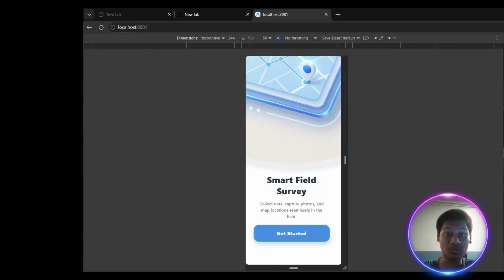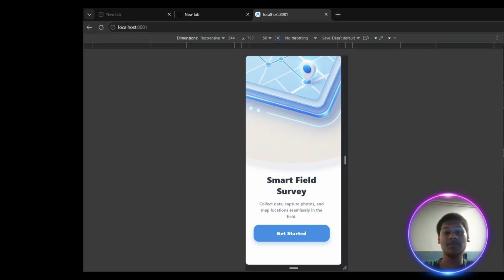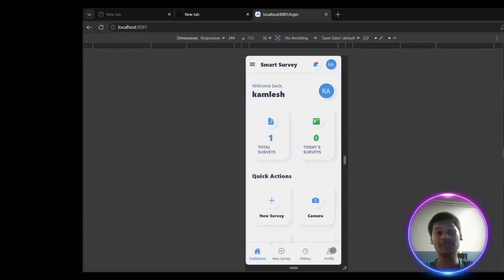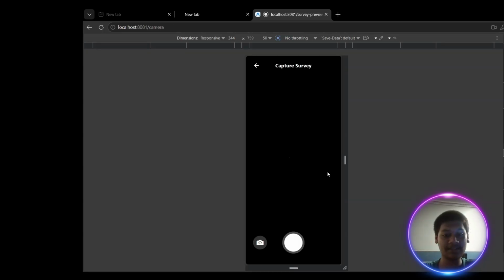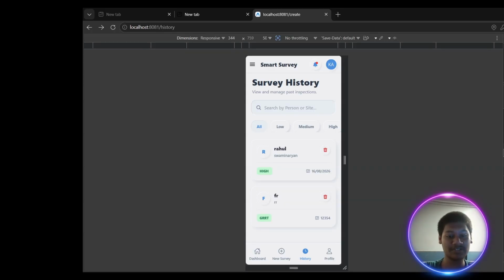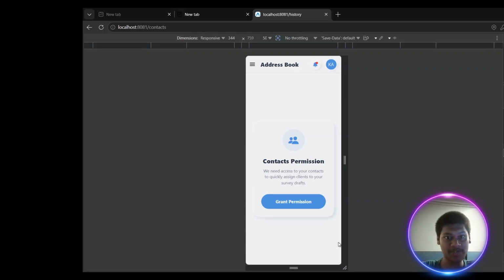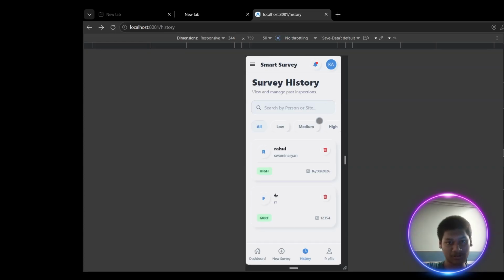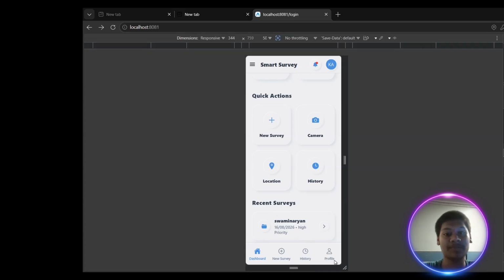🔥 I Built a Smart Survey App in React Native 📱 | Camera, GPS & Contacts | Full Project Walkthrough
🔥 I Built a Smart Survey App Using React Native!

In this video, I'll showcase my latest React Native project — **Smart Survey**, a modern Android application built with React Native, Expo SDK 54, Expo Router, and multiple Expo APIs.

This project demonstrates how to build a professional field survey and inspection application with a beautiful UI, modern architecture, and powerful native device integrations.

🚀 Features

✅ Beautiful Modern UI
✅ React Native + Expo SDK 54
✅ Expo Router Navigation
✅ Drawer Navigation
✅ Bottom Tabs Navigation
✅ Survey Dashboard
✅ Create New Survey
✅ Camera Integration
✅ GPS Location Tracking
✅ Contacts Integration
✅ Clipboard Manager
✅ Survey History
✅ Survey Preview
✅ Search & Filter
✅ Form Validation
✅ Local Storage using AsyncStorage
✅ Responsive UI
✅ Android App

🛠️ Tech Stack

• React Native
• Expo SDK 54
• Expo Router
• TypeScript
• React Navigation
• Expo Camera
• Expo Location
• Expo Contacts
• Expo Clipboard
• AsyncStorage

✔ Building a Complete React Native App
✔ Expo Router Navigation
✔ Drawer Navigation
✔ Bottom Tab Navigation
✔ Camera API
✔ Location API
✔ Contacts API
✔ Clipboard API
✔ AsyncStorage
✔ Form Validation
✔ State Management
✔ Modern Mobile UI Design

⏱️ Video Chapters

00:00 Introduction
00:26 Project Overview
02:02 Dashboard
02:36 Create Survey
03:28 Camera Module
05:03 Location Module
05:28 Contacts Module
05:56 Clipboard Module
06:40 Survey History
07:20 Tech Stack
08:08 Ends

📱 Download APK